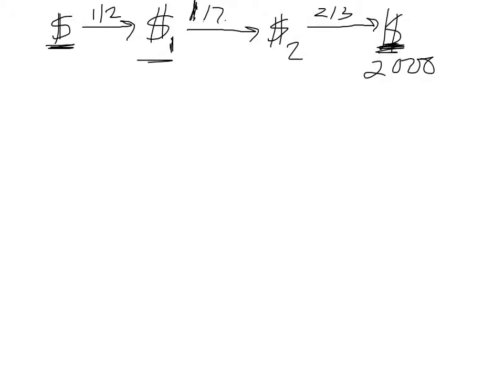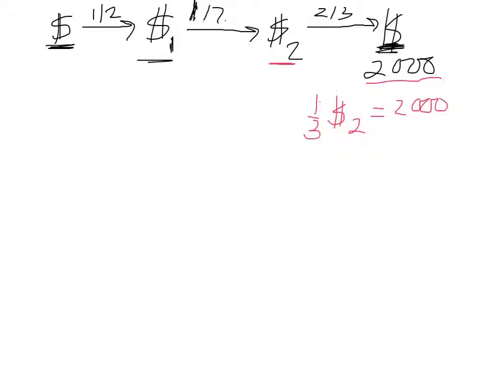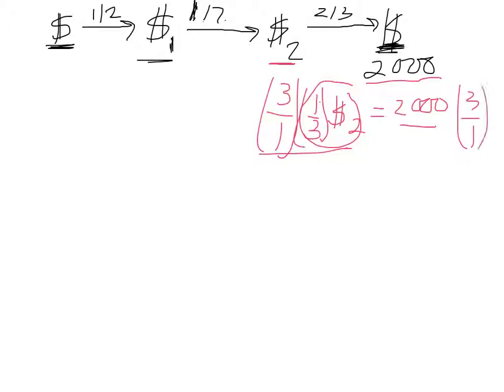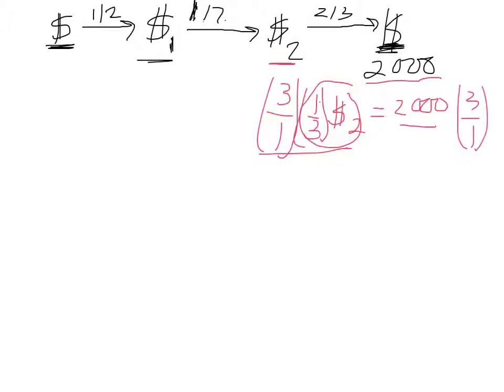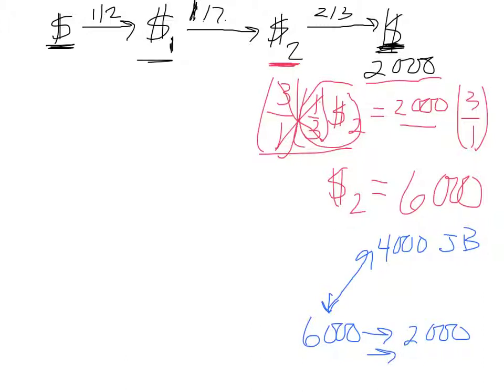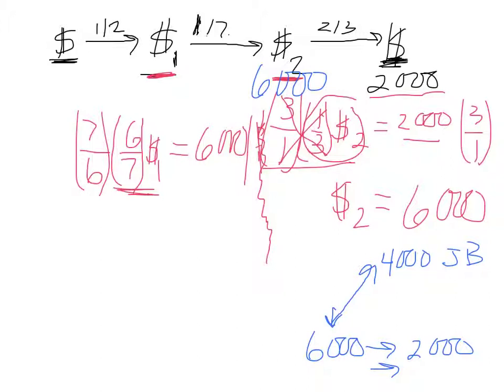Math 88/89 Working Backwards Example 1